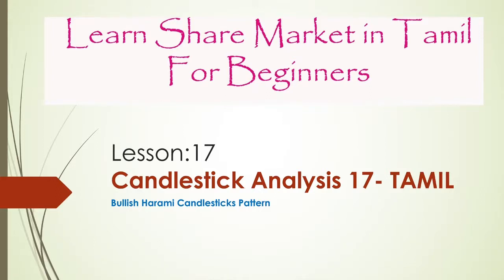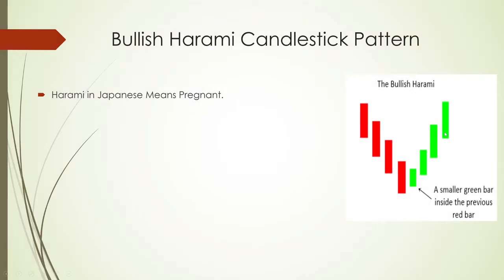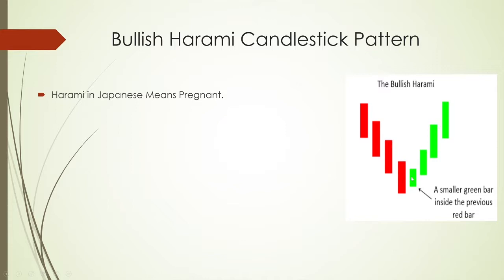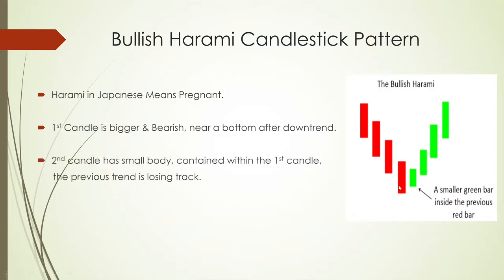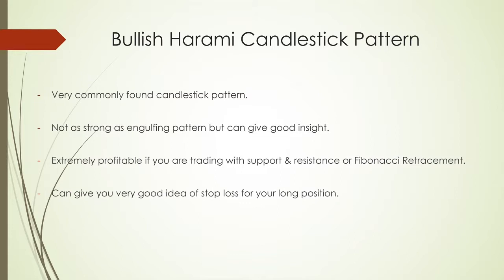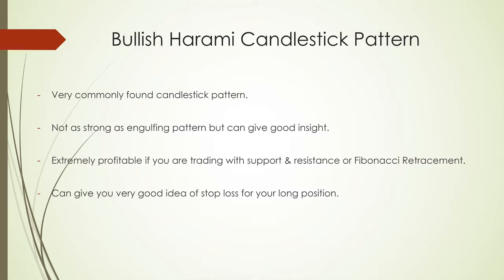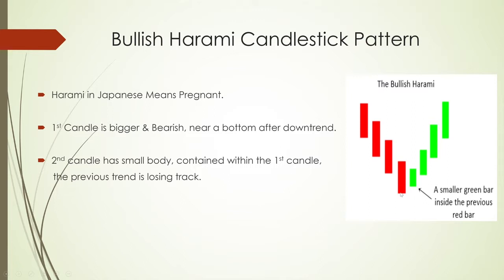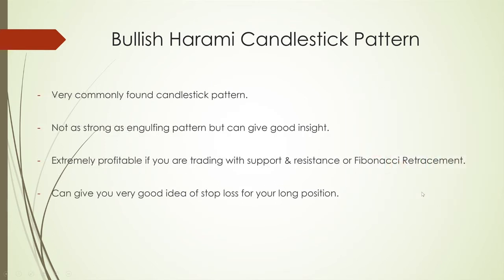Bullish Harami | Candlestick Pattern in Tamil 📊 | Candlestick Analysis 😍👍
Share Market for Beginners Tamil
Share Market Tamil Channel
SMTC Trading
SMTC Traders
SMTC Trading Course
Learn Trading in Tamil
Learn Stock Market in Tamil
Learn Share Market in Tamil
Learn How to Trade
Day Trading in Tamil
Intraday Trading in Tamil
Option Buying Strategy in Tamil
Option Selling Strategy in Tamil
Best Tamil Youtube Chennal for Trading
Trading Knowledge in Tamil
Trading Methods in Tamil
Investment Ideas
Option Hedging for Working Professionals
Options Trading for Working Professional